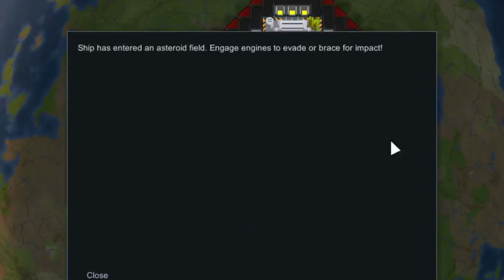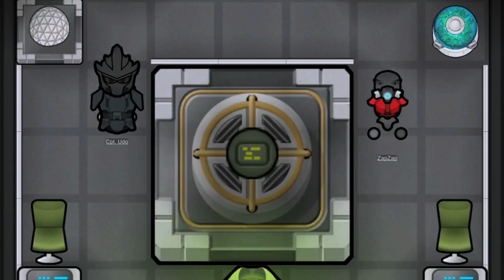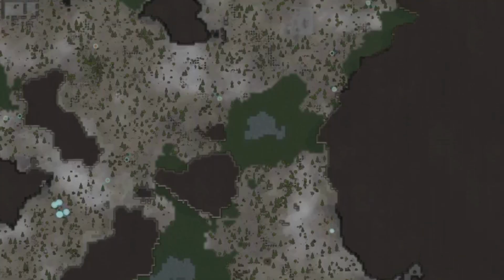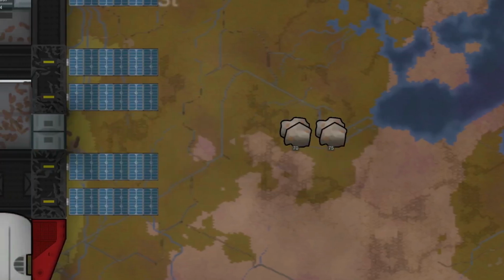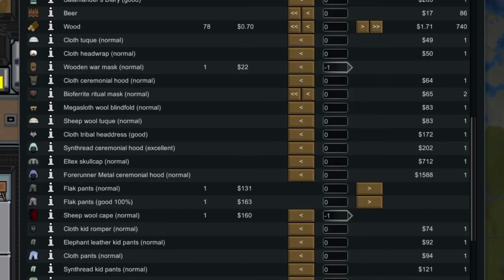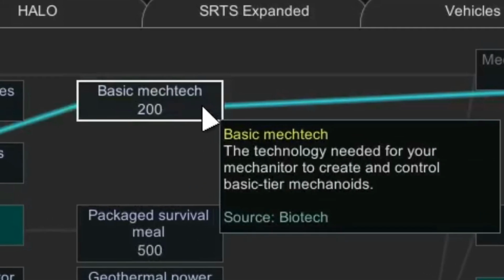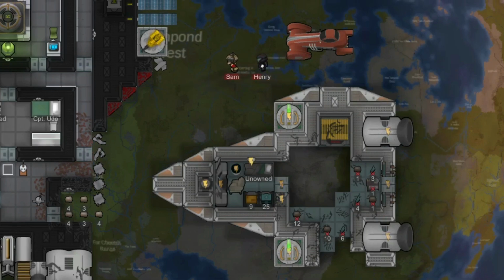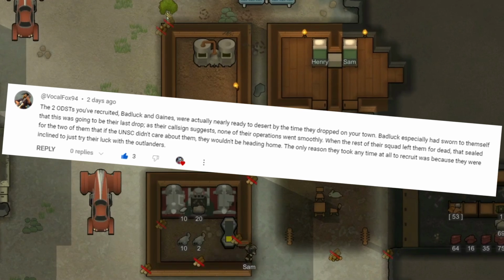Raiding Planets And Ships As Space Pirates In RimWorld Save Our Ship 2 [EP4]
The Music in my video is licensed & provided by my editing software